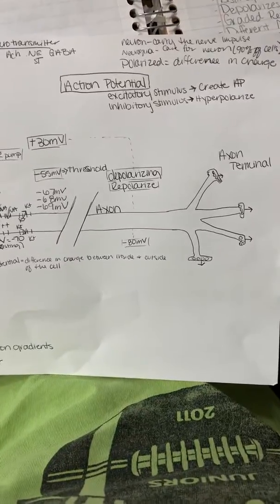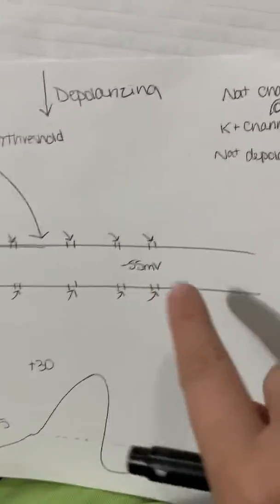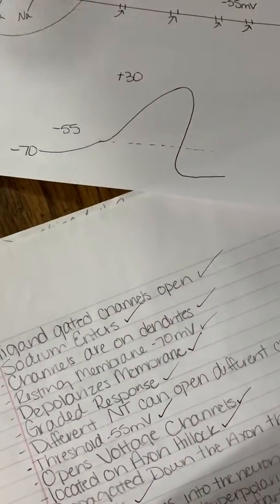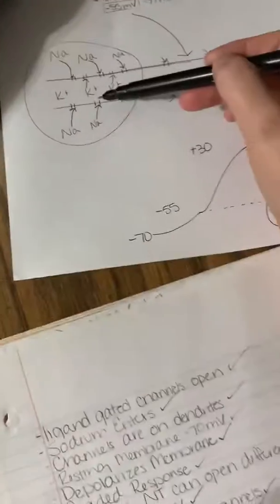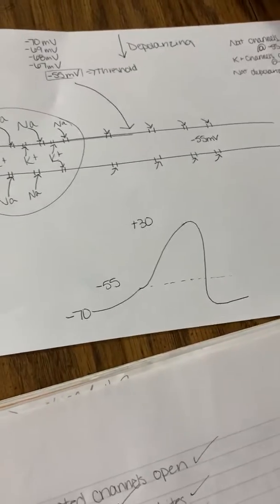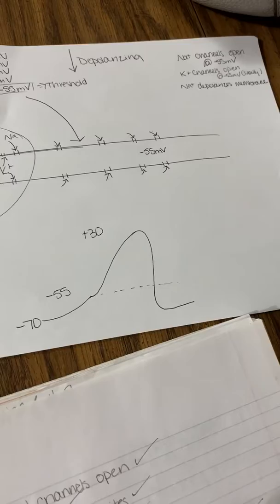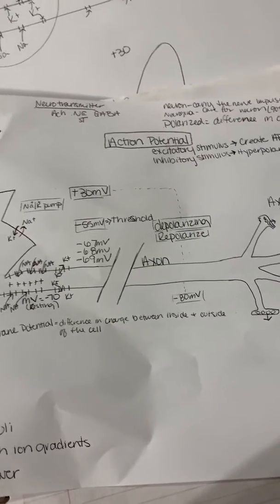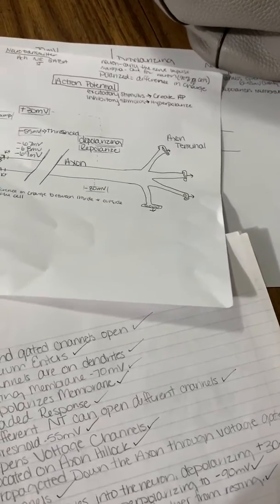December 4, 2019